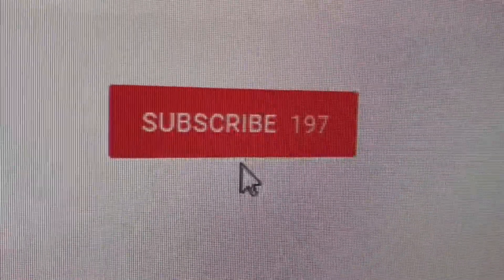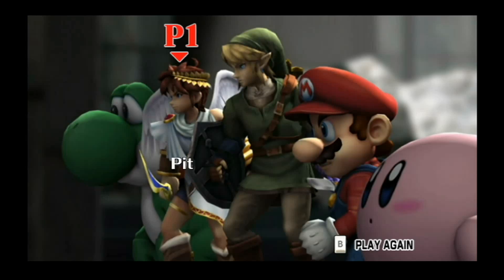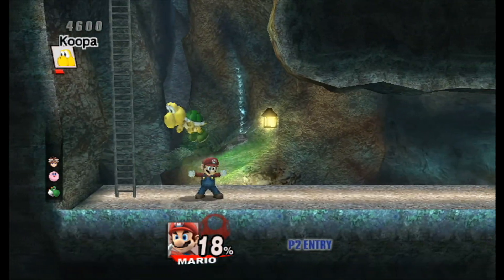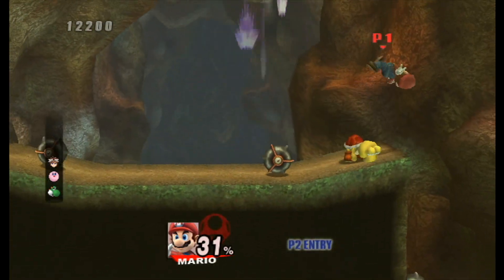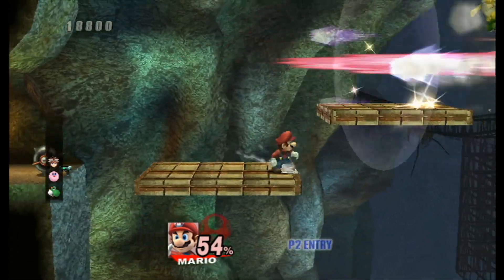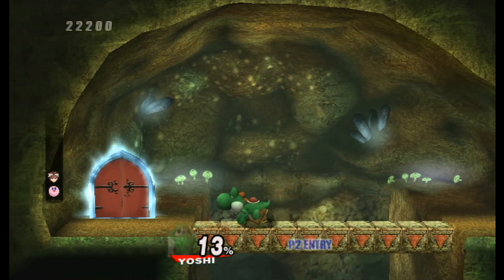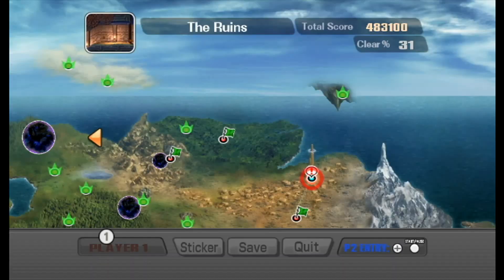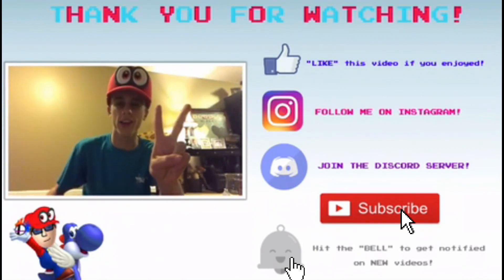Super Smash Bros. Brawl Subspace Emissary Part 11! - Deep Into the Caves!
Welcome to my newest playthrough on Super Smash Bros. Brawl Subspace Emissary! In this episode, we continue our adventure and go through The Cave! So sit back, relax, and enjoy the video!

Also let’s see if we can hit 5 LIKES on this video for more episodes on this playthrough in the future!

My Nintendo Network ID:

loganboy456

My Nintendo Switch Friend Code:

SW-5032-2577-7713